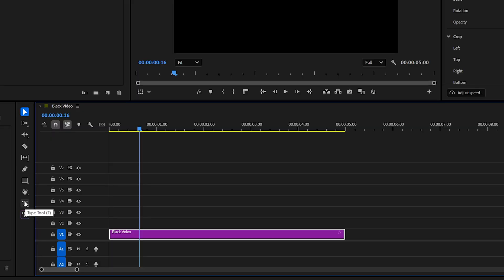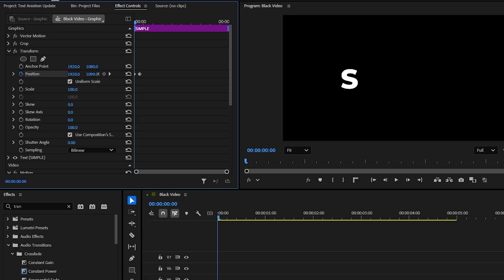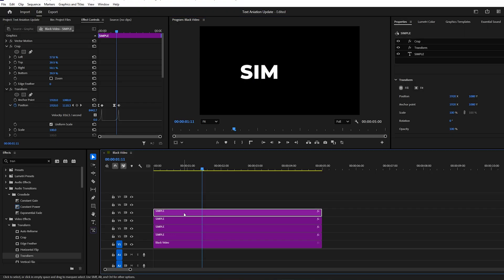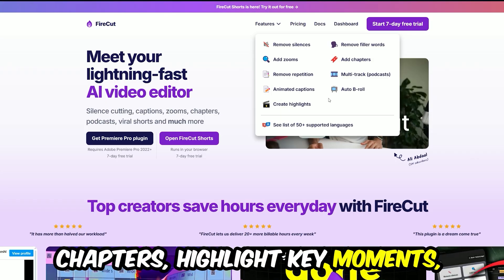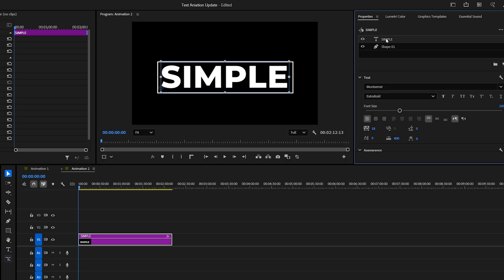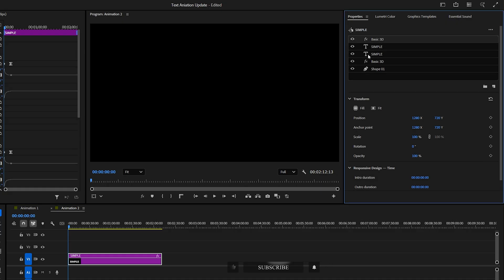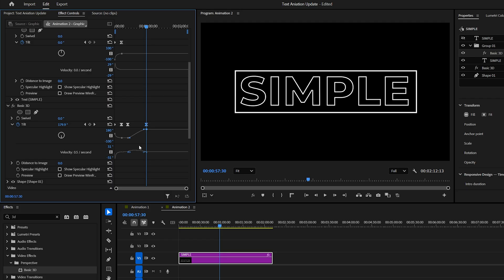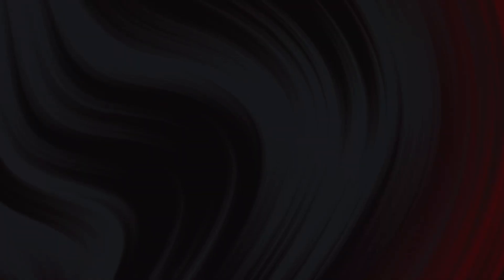Create 3D Text Animation in Premiere Pro – Easy & Smooth Tutorial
Learn how to create 3D text animation in Adobe Premiere Pro step-by-step! This easy and smooth tutorial is perfect for beginners and editors looking to add cinematic 3D title effects without plugins. Boost your edits with eye-catching animated text!

✅Get My Presets For All Software's: megaeditingsource.gumroad.com